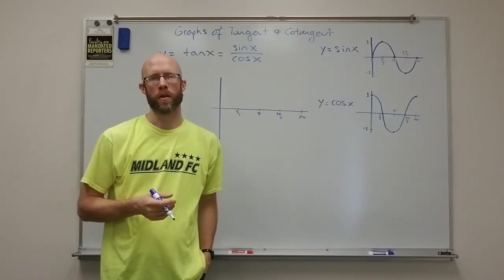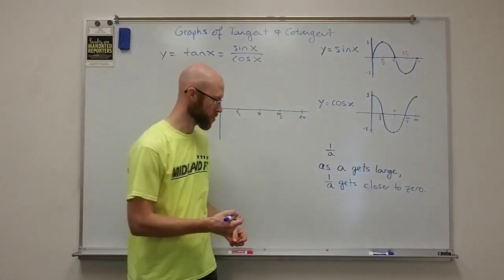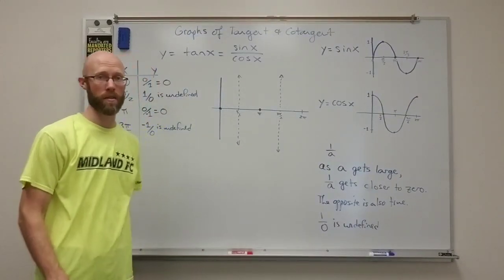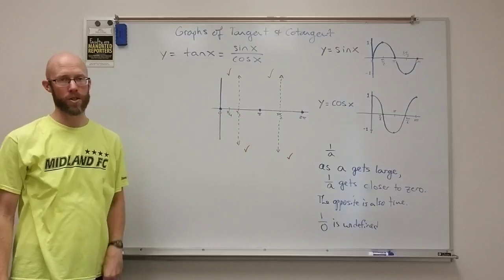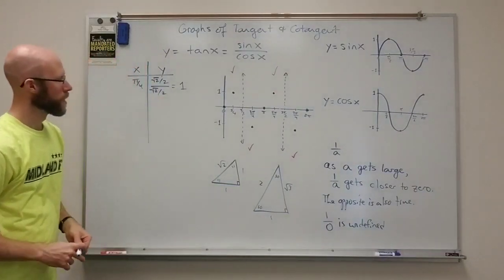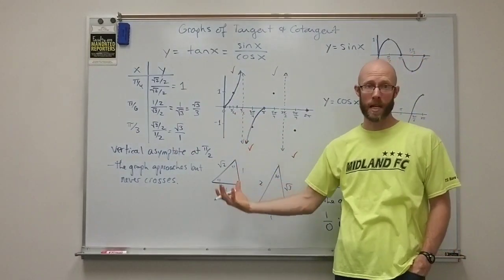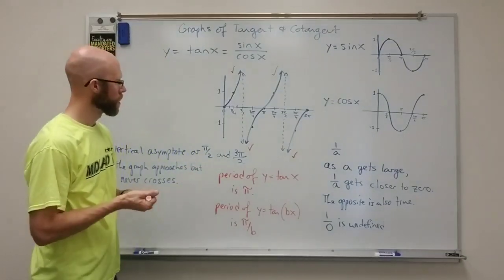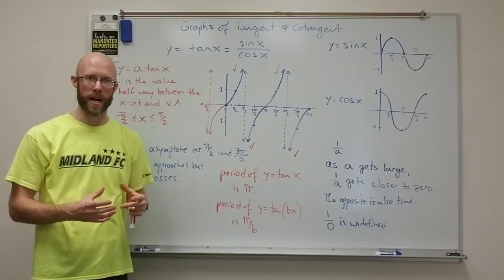Trig 4.3 Graphs of Tangent & Cotangent Part 1